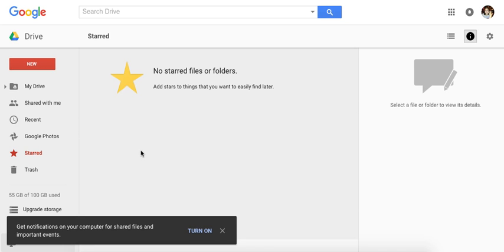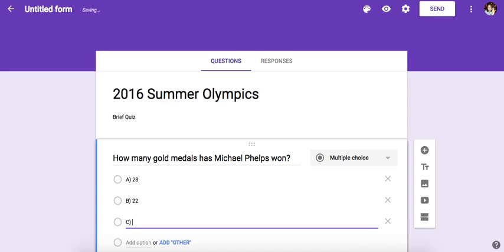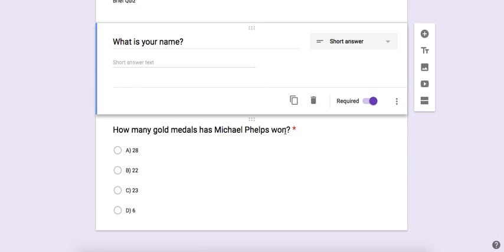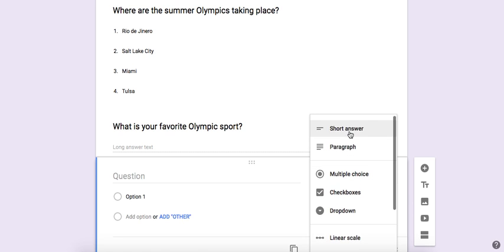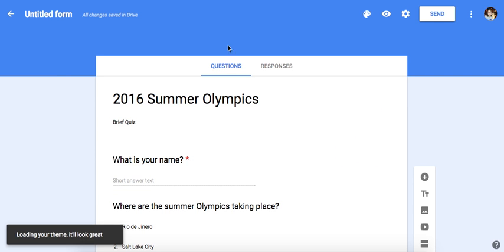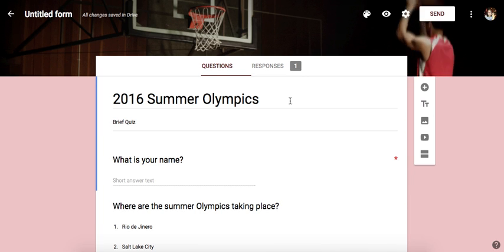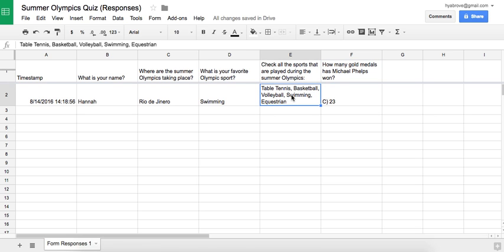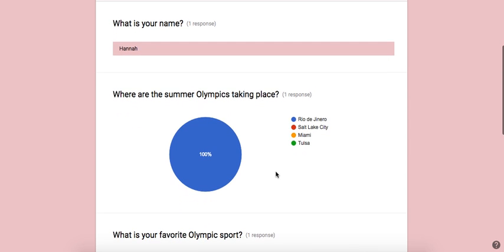Google Form Screencast